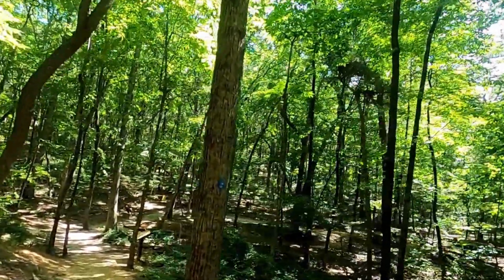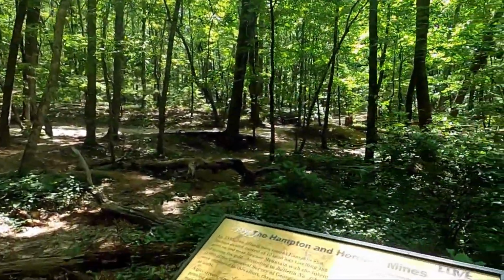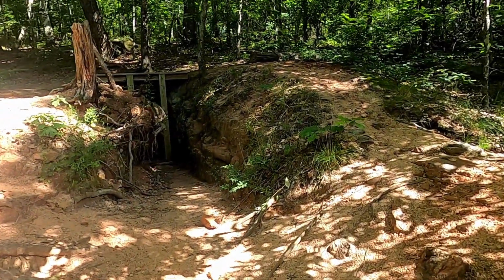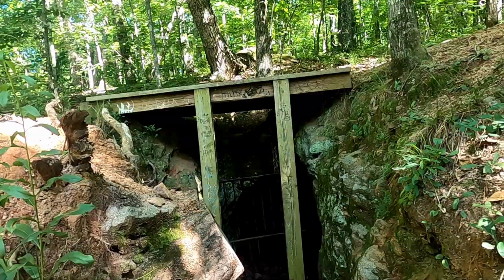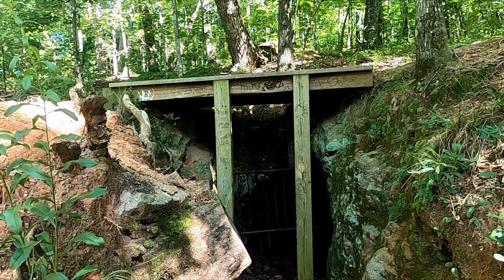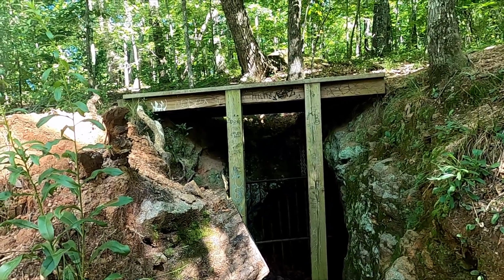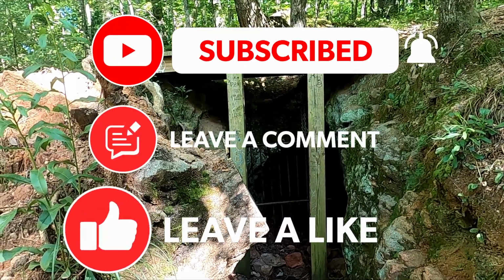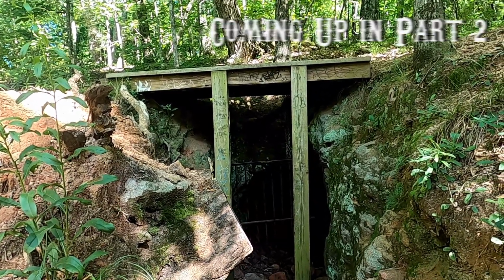NORTH GEORGIA GOLD RUSH HISTORY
We visit Sawnee Mountain Preserve to find the only two known gold mines in the immediate area. This is part 1 of 2.